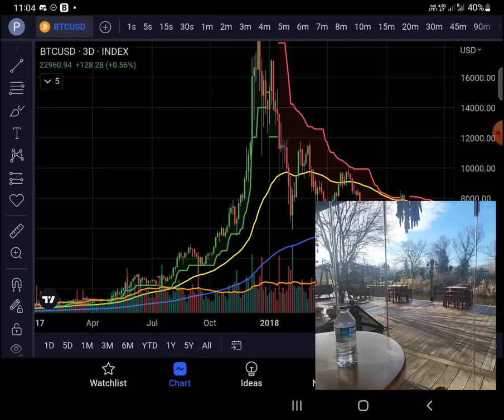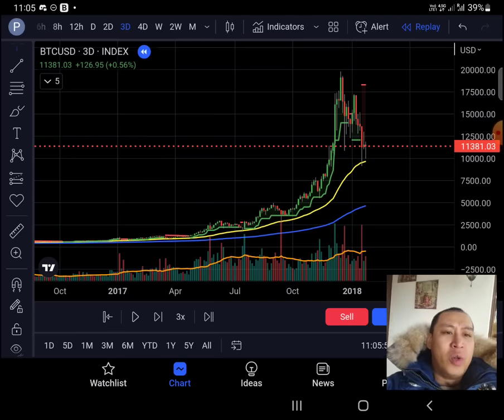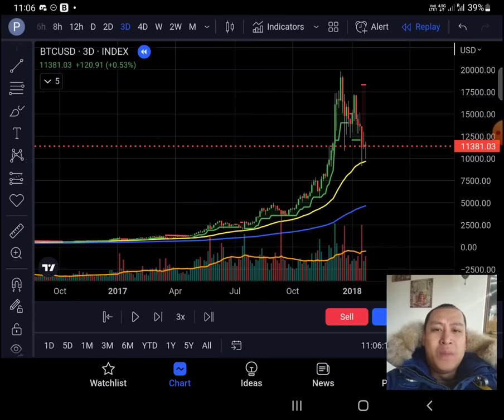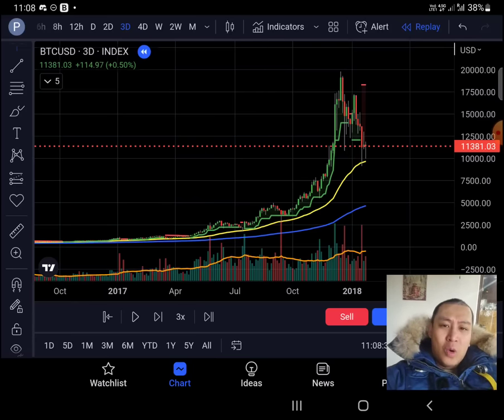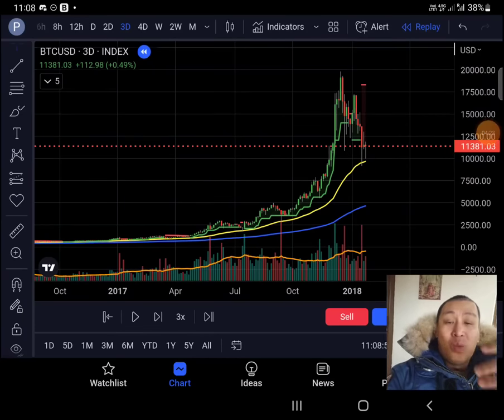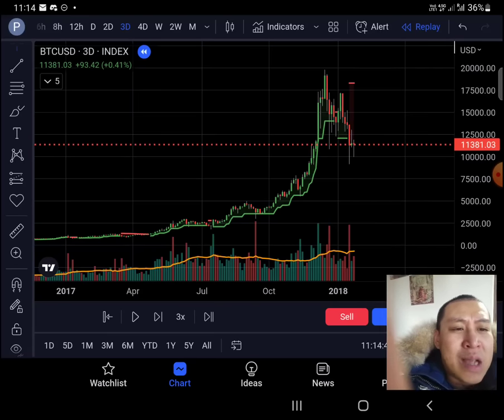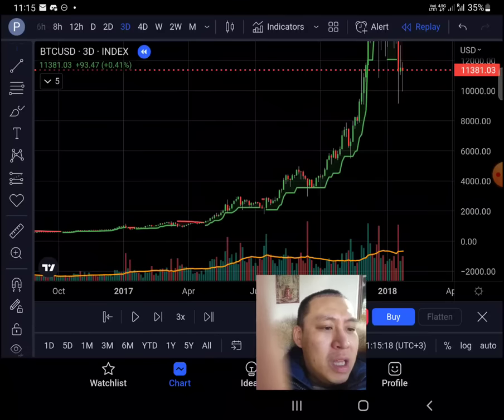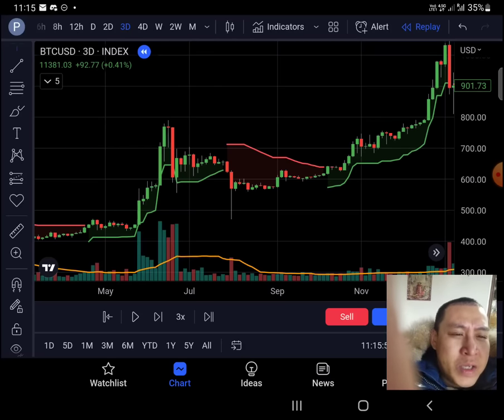USING THE CHANDELIER EXIT INDICATOR TO IDENTIFY LONG TERM TRENDS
Are you ready to learn more? 40% SALE ENDS TODAY!

Philakone // Day Traders Club